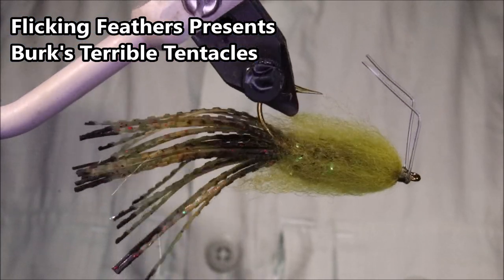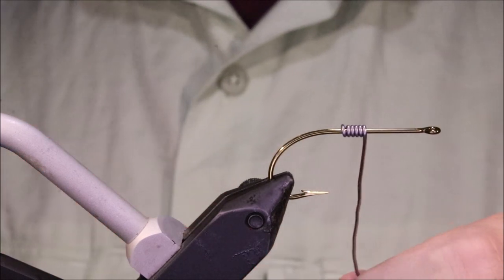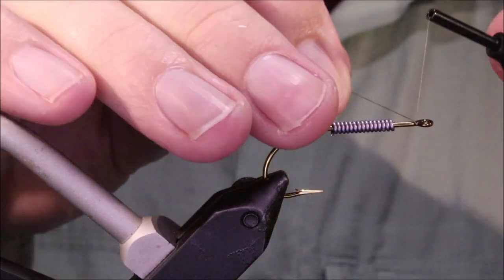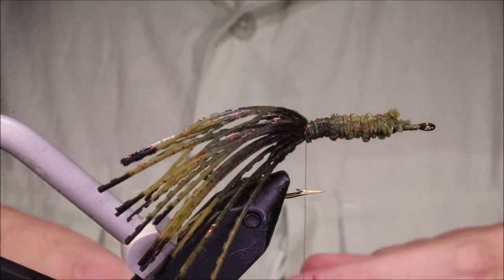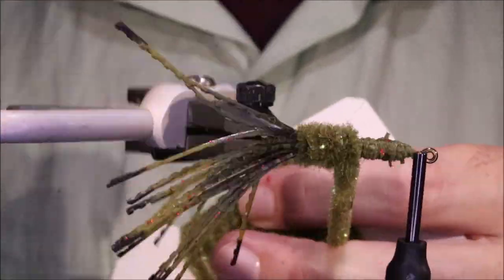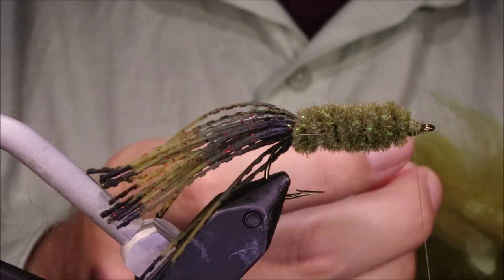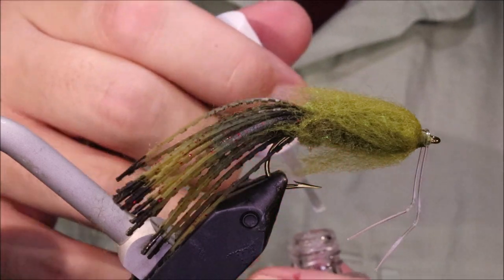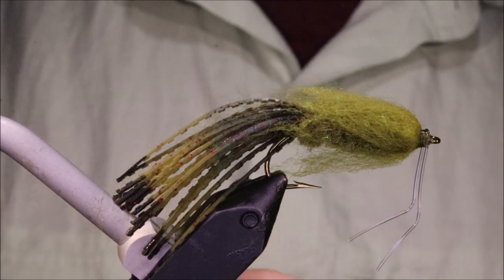Fly Tying: Burk's Terrible Tentacles With Martyn White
The terrible tentacles is  essentially  a fly rod versions of the soft plastic tube lure. It's a great choice for largemouth and smallmouth bass. Fish it lightly weighted to waft in front of or over cover ,alternatively add  a bit more weight for creeping around boulders or other hard structure.  This fly also does well as a popper dropper or fished on the drop under an indicator.

Material list
Hook: Stinger of your choice
Weight: Lead wired to suit
Thread: Uni 6/0 to match body colour
Tail: Silli legs or jig skirt
Body: Woolly bugger chenille or similar
Veil: Sheep fleece.
Weedguard: 20lb hard mono or wire